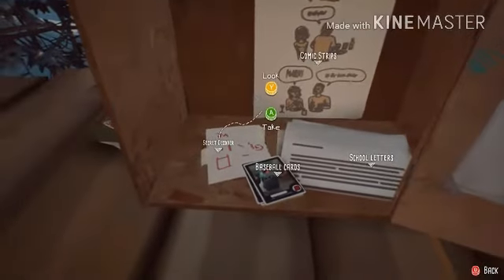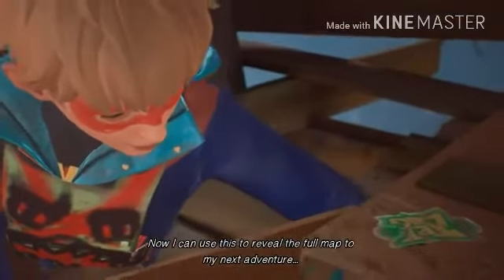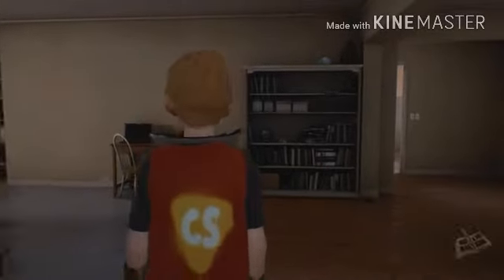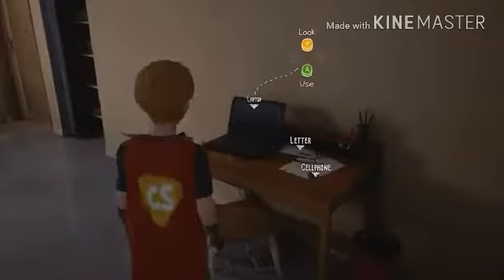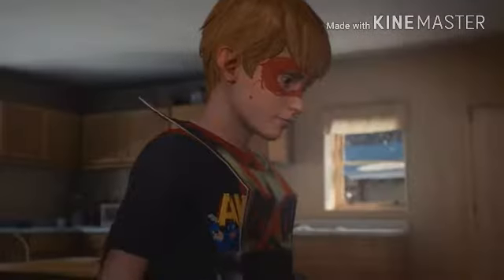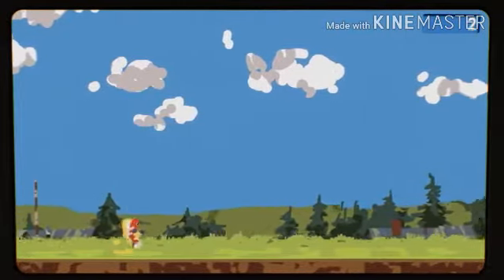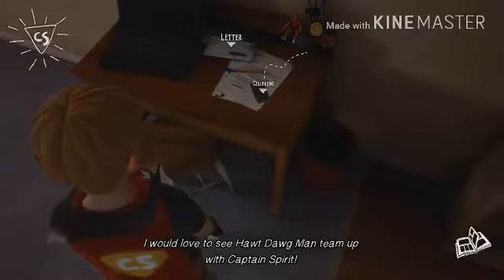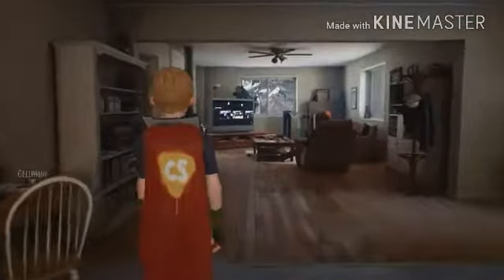The Awesome Adventure Of Captain Spirit (FINALE)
Hey guys it a finale of the awesome adventure of captain spirit. Show some love
I can't put the code in so you guys have to go to the part I put it in
Comment down blow what game you want to see:

. mortal kombat x
. xcom 2